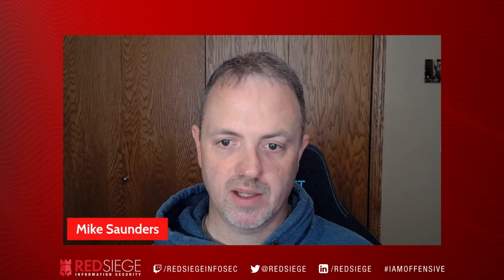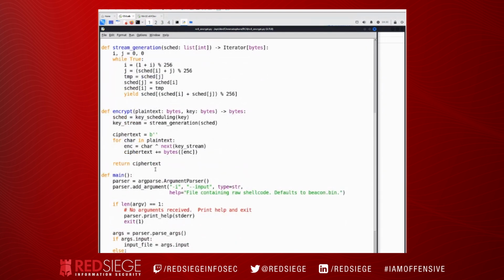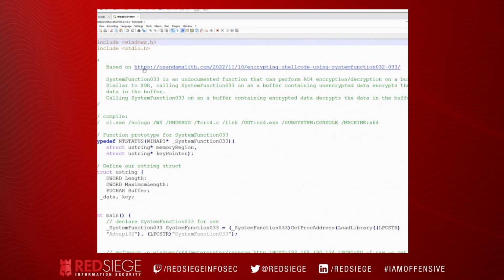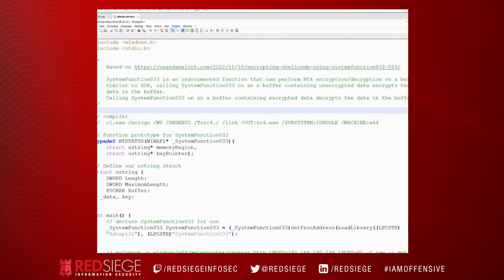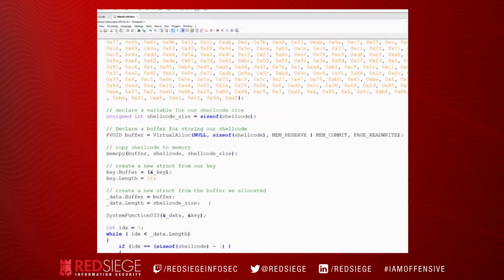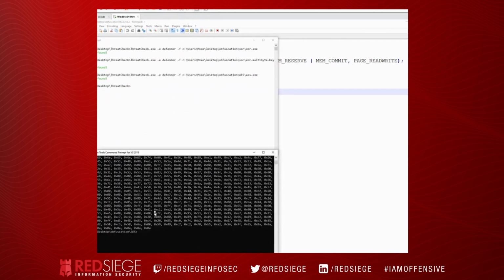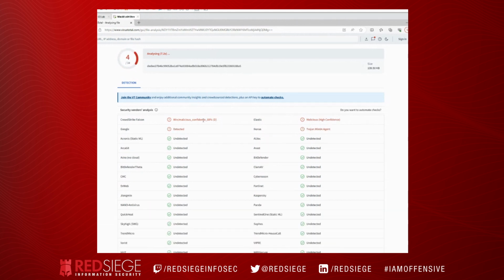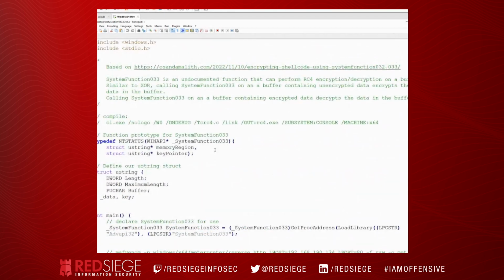Adventures in Shellcode Obfuscation: Part 4 "RC4 with a Twist"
Welcome to part 3 of our electrifying multi-blog series on Shellcode Obfuscation, led by our expert Principal Security Consultant, Mike Saunders!

Dive into the fascinating and intricate world of shellcode protection, where each blog post unveils essential tips and techniques to safeguard your code and fortify your loaders.

Get ready for an immersive experience as Mike Saunders takes you on this journey, offering detailed explanations and video demonstrations every step of the way. Don’t miss out— Empower your cybersecurity skills with weekly releases packed with invaluable insights! Join us on this journey and become the shellcode obfuscation hero you’ve always wanted to be!

For any questions, please join us in our Red Siege Offensive Security Discord!

Red Siege Information Security